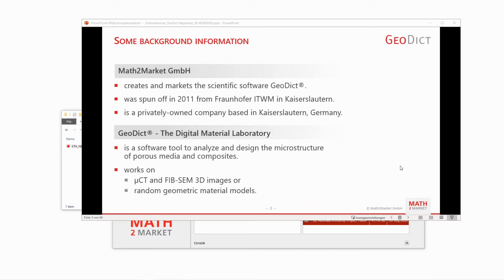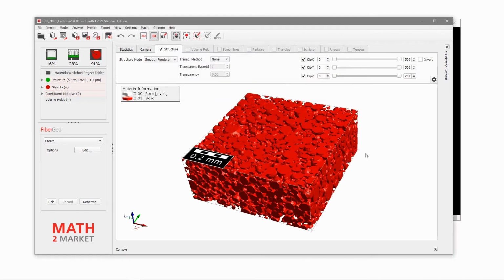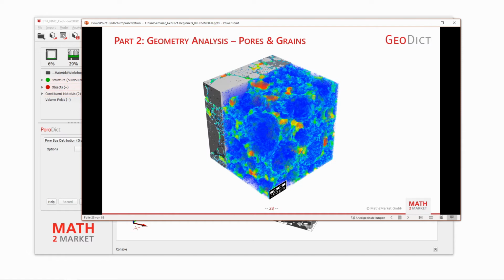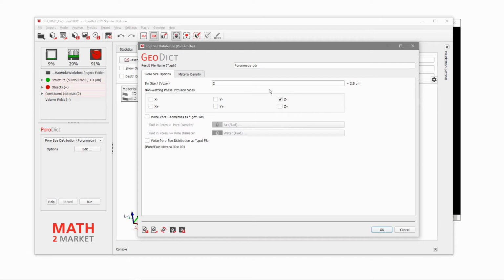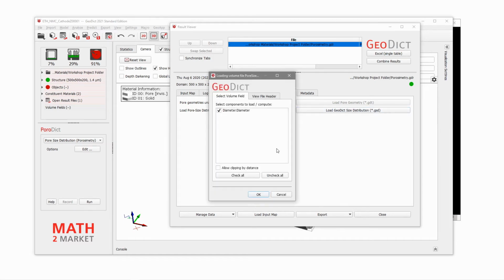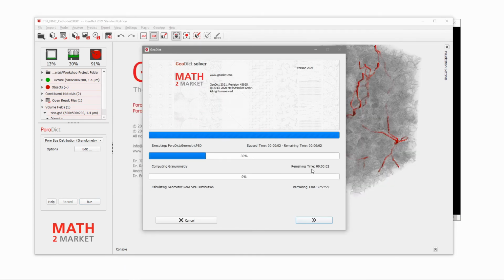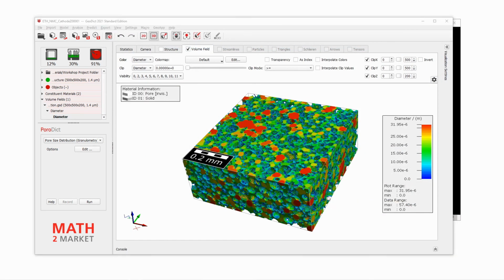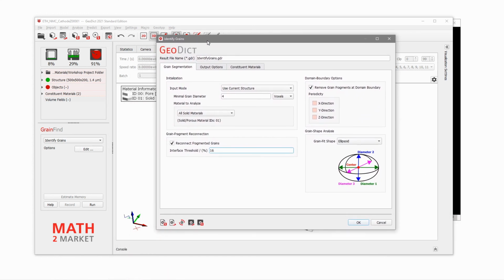Part 4 - GeoDict for geometry analysis and computation of material properties - IBSim 4i 2020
Workshop offered online on Sep 7 2020 during the IBSim-4i.
Part 4 was included in Session 2:
Session 2 title: Geometry analysis and material properties
Author: Sebastian Rief